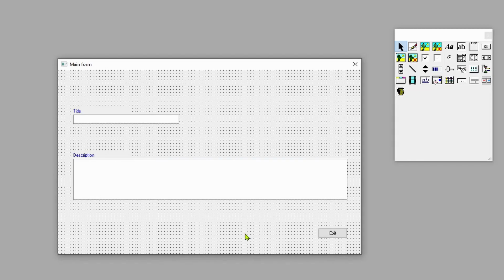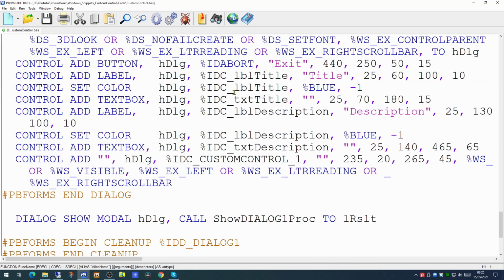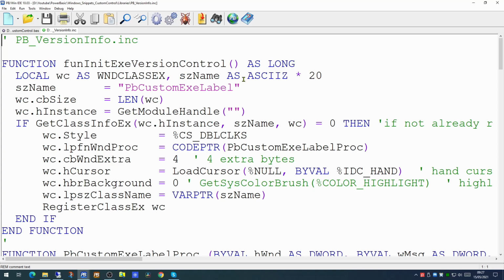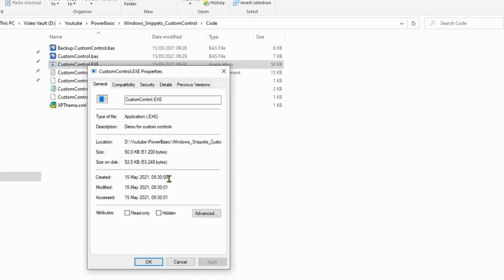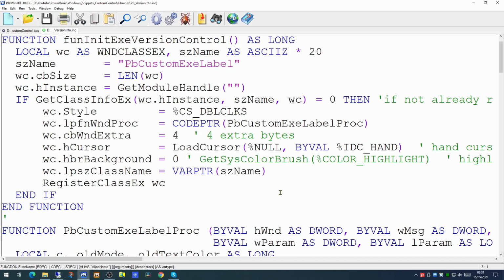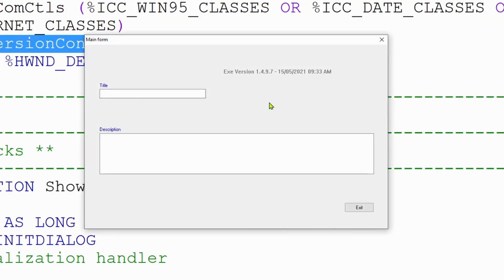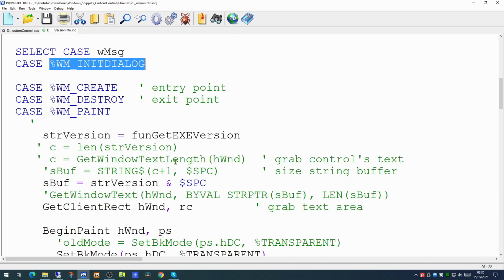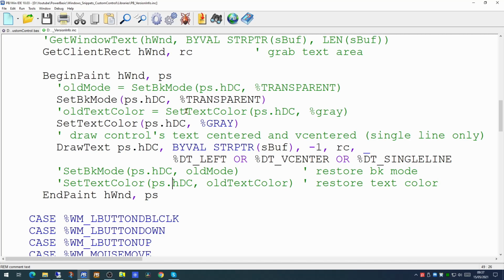PowerBasic Snippets - Tutorial on Custom Controls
In this series of videos, which are aimed at those who have never coded in PowerBasic before, I cover one element of the language or programming - today it's looking at an introduction to Custom controls in your applications.